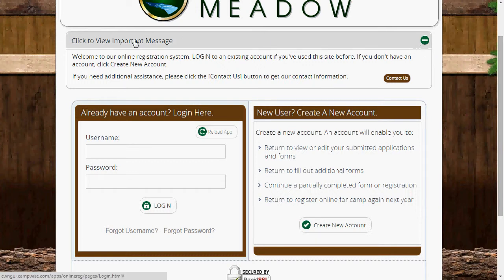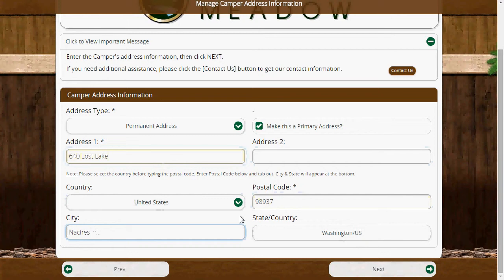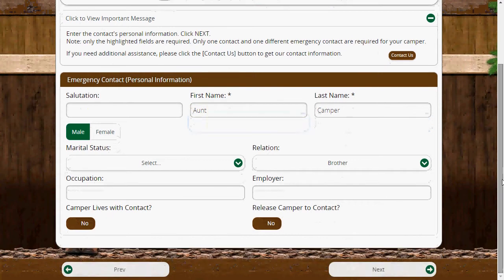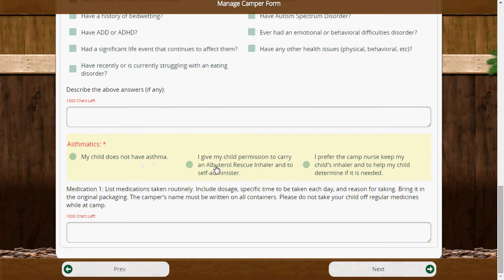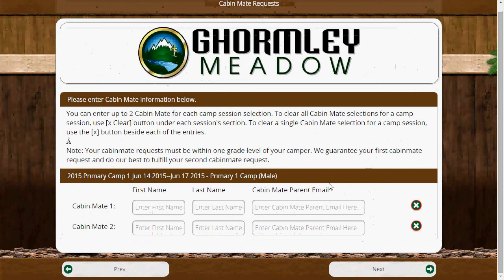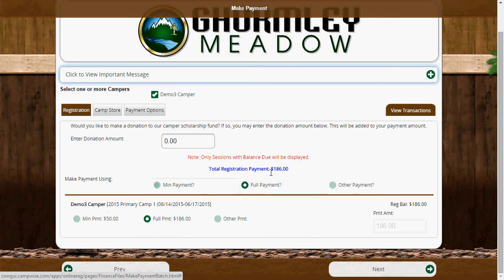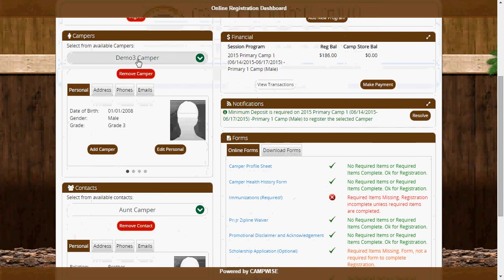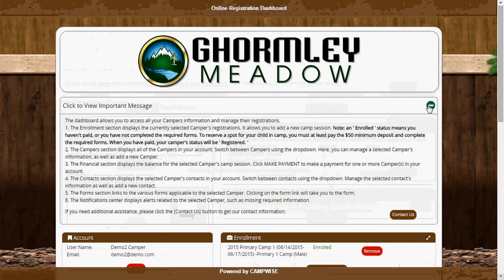Ghormley Meadow Online Registration Process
This video will walk you through the online camp registration process from beginning to end. If you're unsure of how to use our system, watch this video!